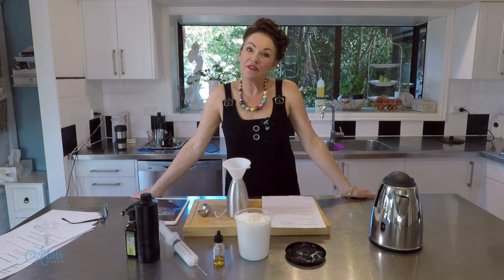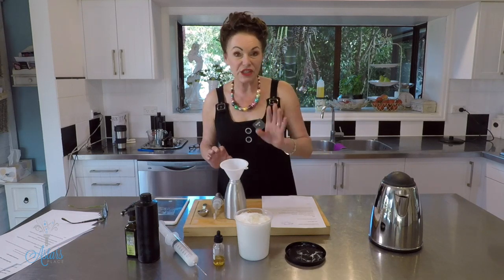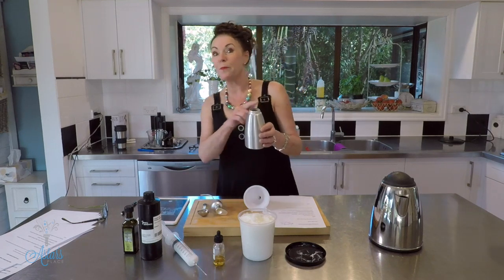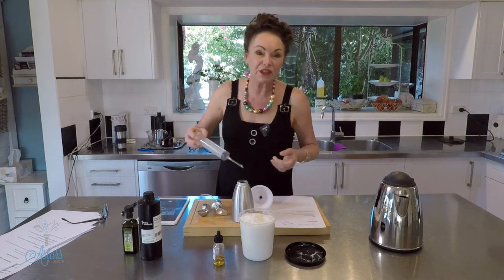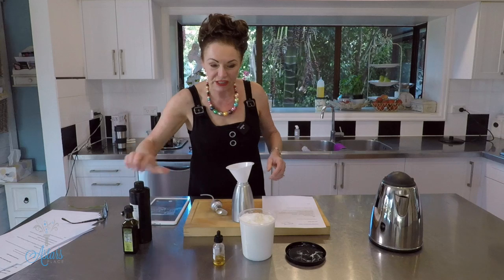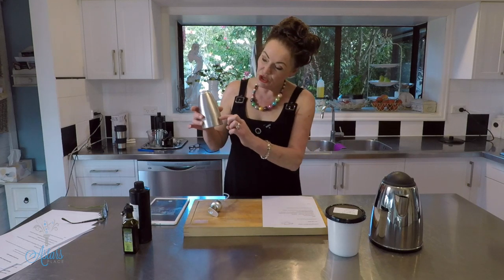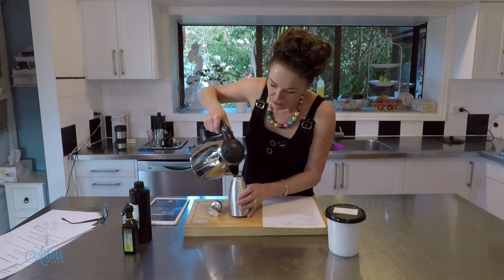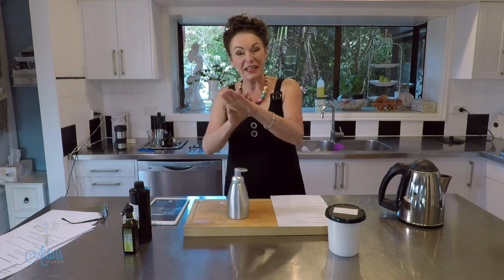How to make your own Foaming Hand Soap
For this foaming hand cleaner recipe you will need:
- A foaming dispenser unit
- 4 tbsp liquid soap
- 1 tsp vegetable glycerine – optional
- 1 tbsp oil of your choice – jojoba/olive/almond/avocado
- 10 to 20 drops Essential oils of your choice – thieves’ blend/lavender/eucalyptus
- Water to fill up to 2 cm from top of foam canister

Done! Pump away to remove those germs.